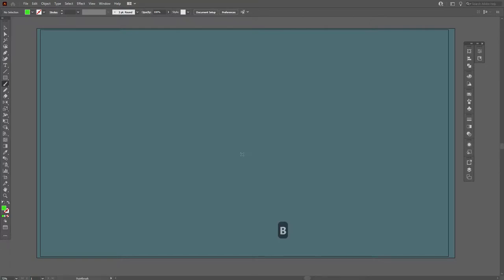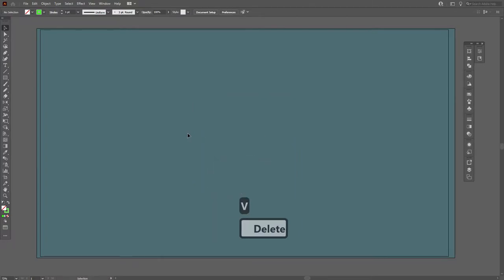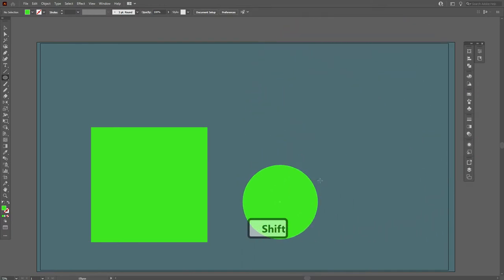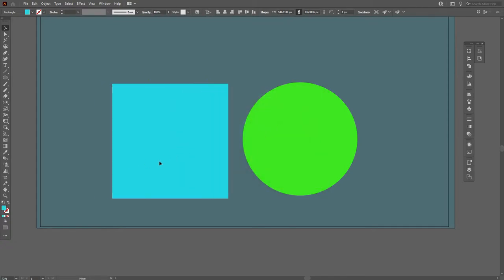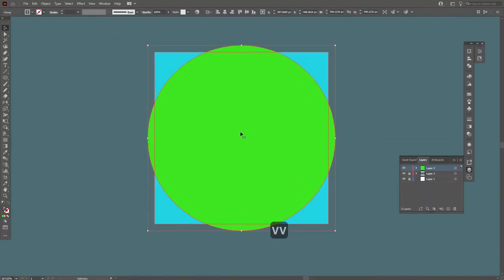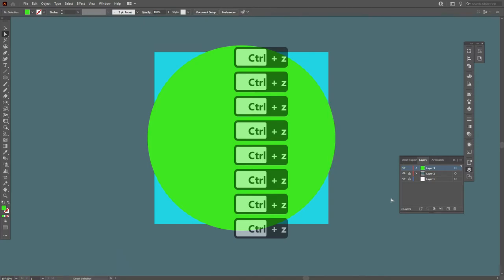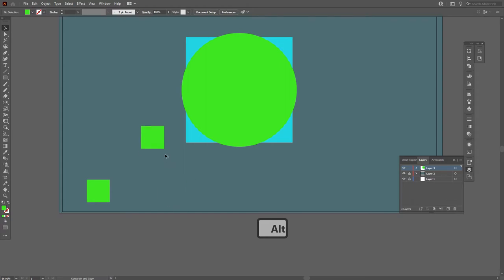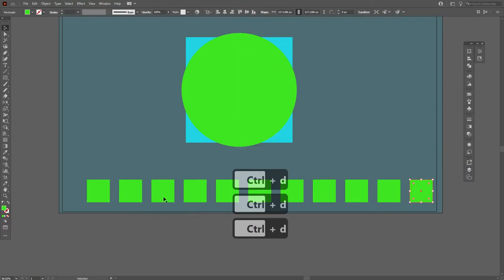illustrator keyboard functions / Adobe Illustrator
you voted for it and here it is! in this video i will be going over the keypresses i use when im useing illustrator. keep in mind i have most of thes keys set as hot keys on my drawing tablet